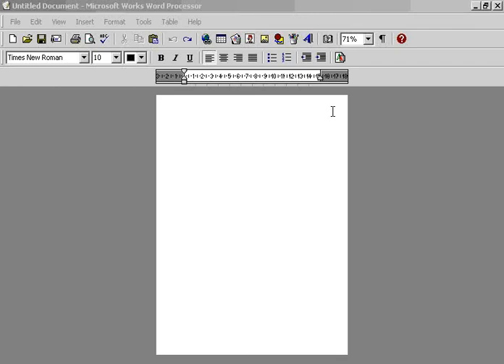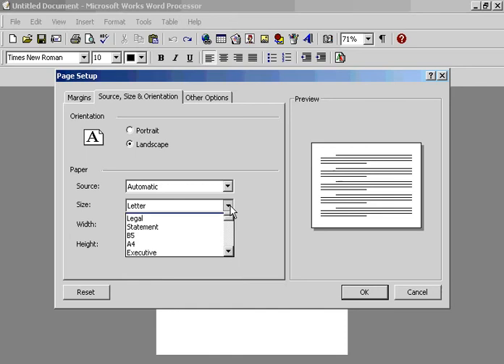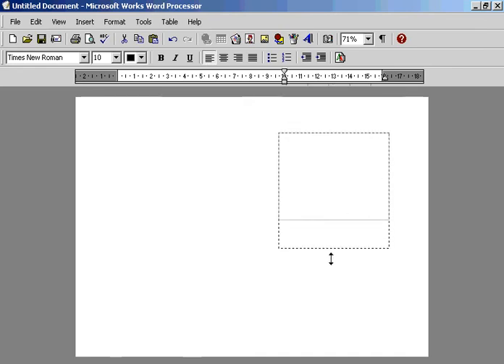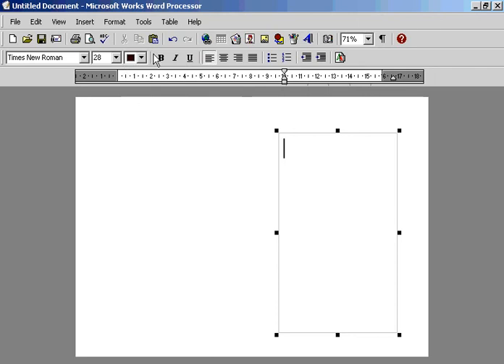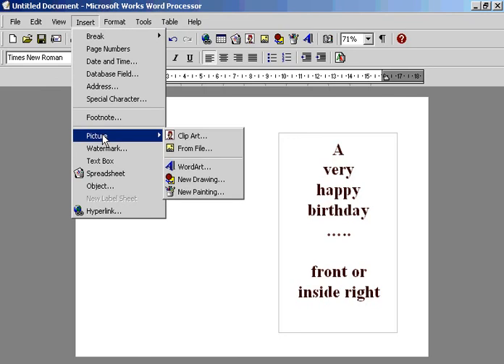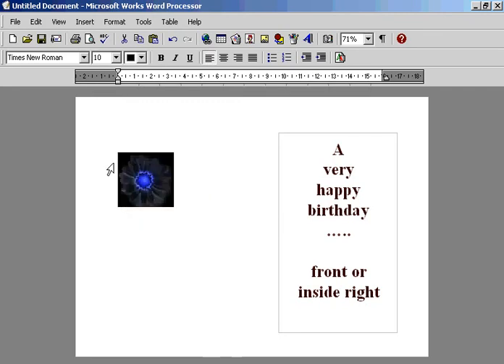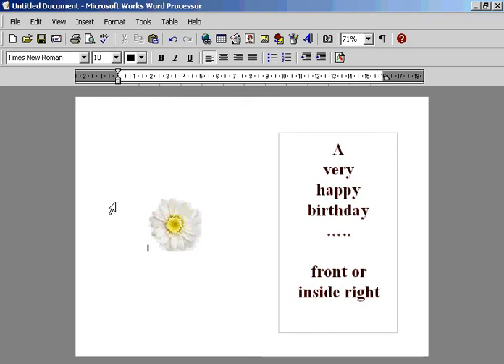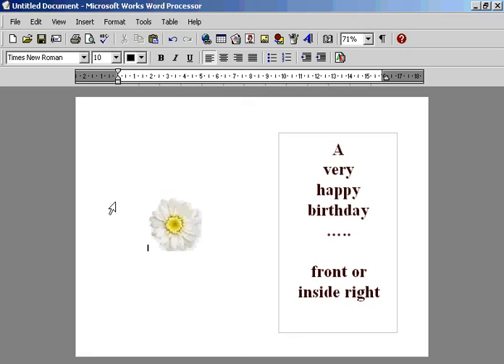How to do Text Boxes in Word or Works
Text box demonstrations for Microsoft Word or Works useful for card making and inserts.